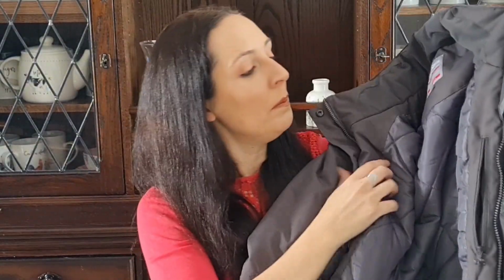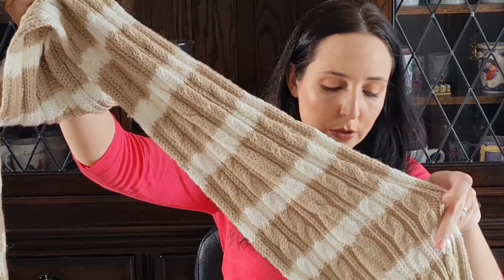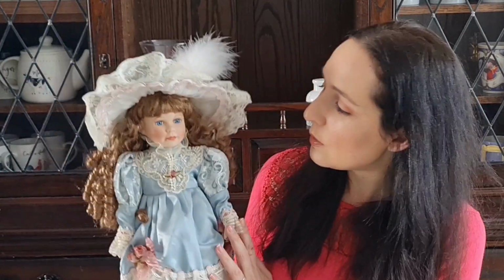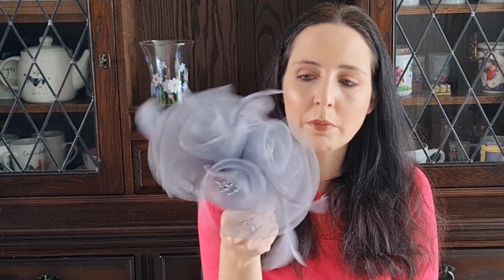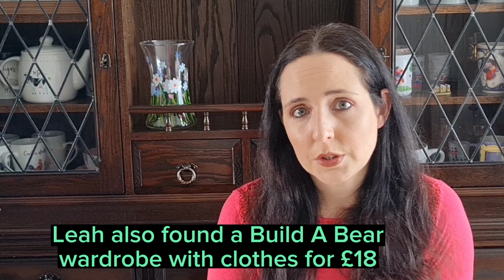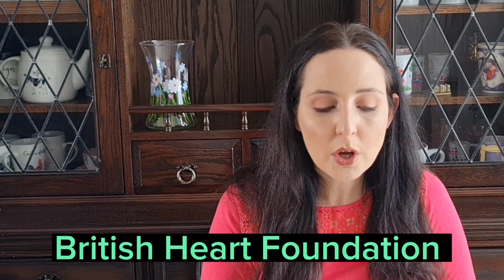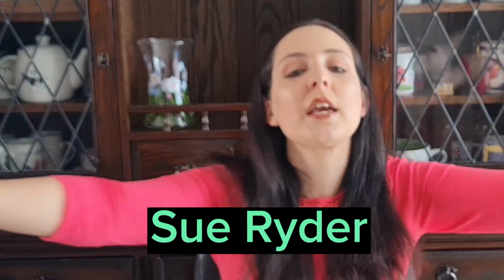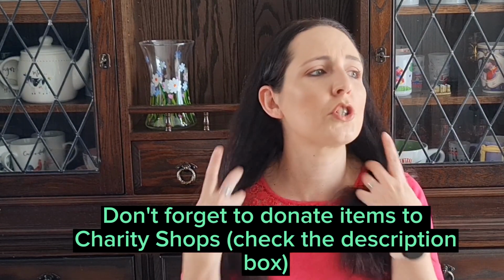MOVING TO THE UK - DIFFERENT SERIES - CHARITY SHOPS🛍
This video is a personal account of my experience with Charity Shops here in the UK. This is the ninth video in my series - DIFFERENT. A friendly, informative series about the difference between SA & the UK.

The Charity Shops love getting donations, so any thing that you no longer need (like clothes, toys, books, linen, etc) please consider donating, and please only donate things that are in a  "donatable condition". With regards to donating furniture, contact the relevant charity shop to organise when the item can be donated.